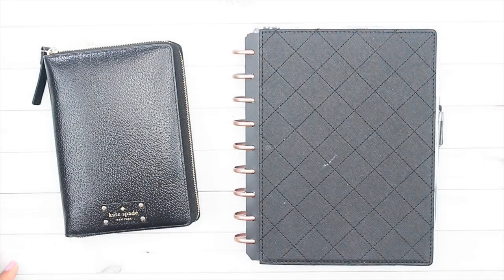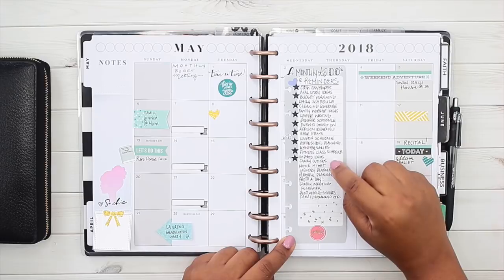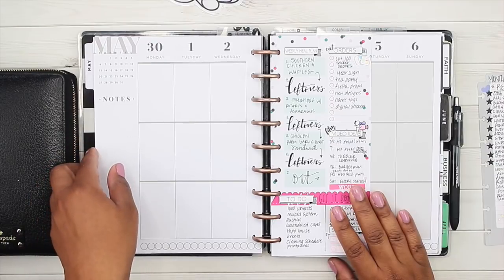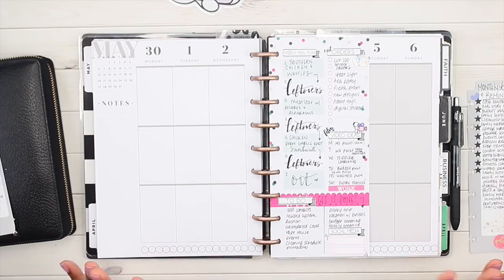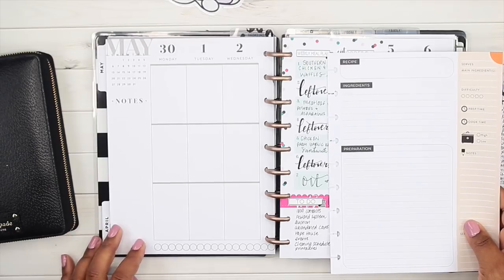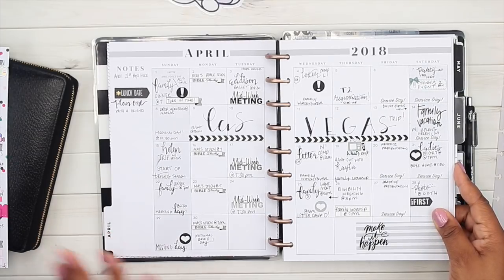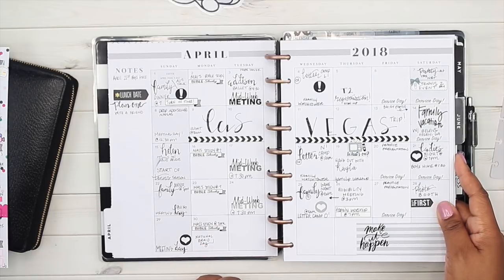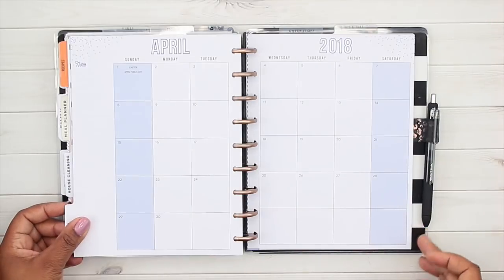PLANNING 101 - My Planner ROUTINE! | My Complete Guide on How I Plan | At Home With Quita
Hey There!
Today I’m showing my complete process on how I do my weekly planning with tips on how you can plan effectively.  Planner 101 video!

DIGITAL SHOP

* Planner Ideas: PLANNER I USE (I own this in my collection also)
* Pens
or pilot frixion
* Happy planner pocket folders
* Happy planner pouch
* Planner covers
* Pen Loop holder
* Scissor Kit
* Happy Planner Page Protectors